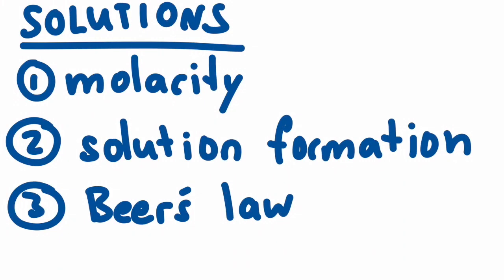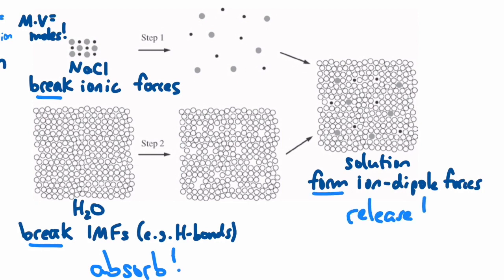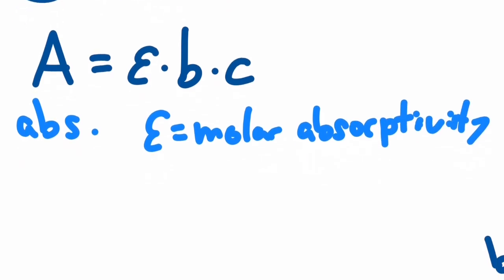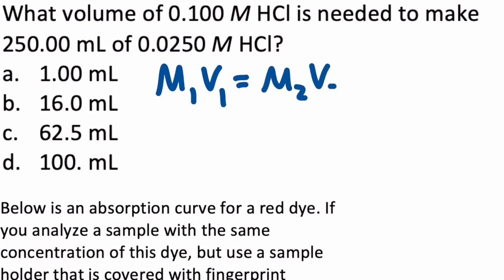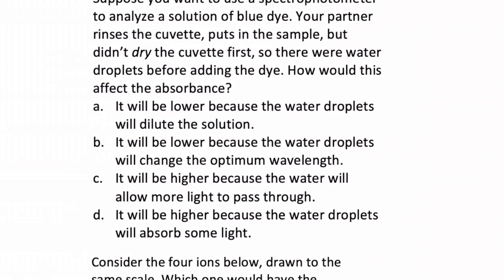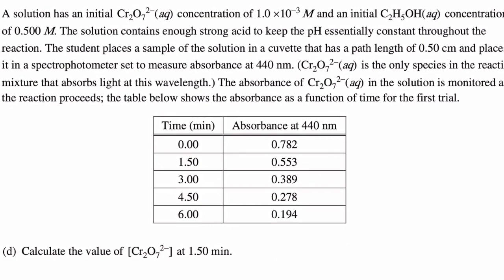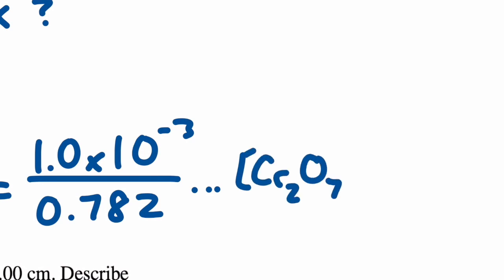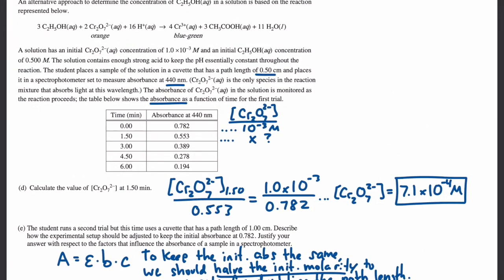AP crash course - solutions